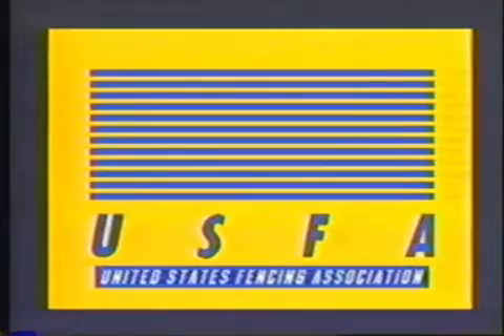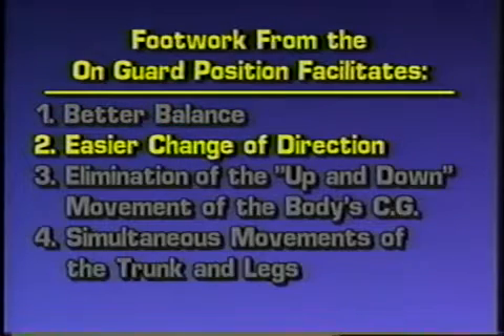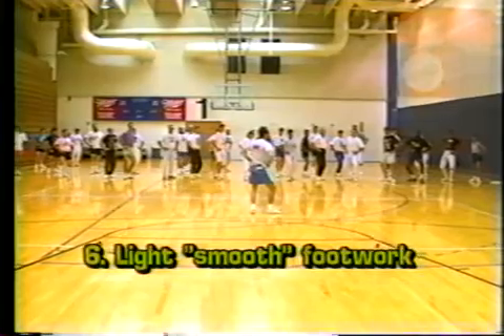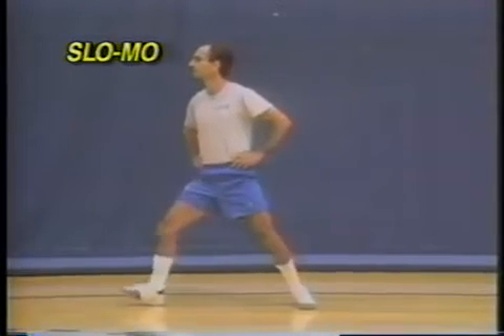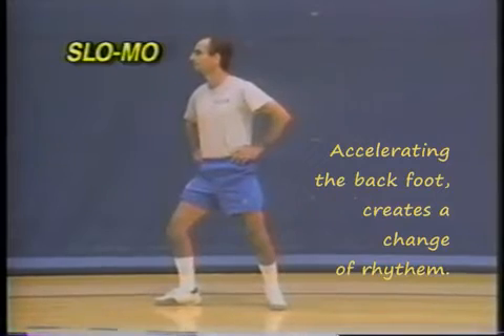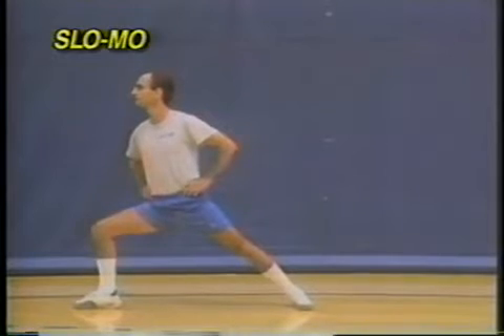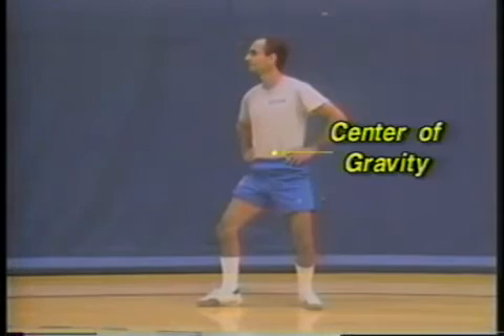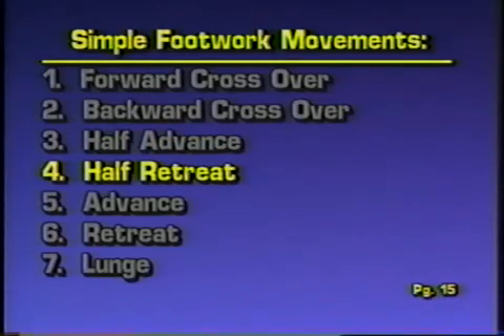Fencing Foot Work 1, from CoachGerryDuran